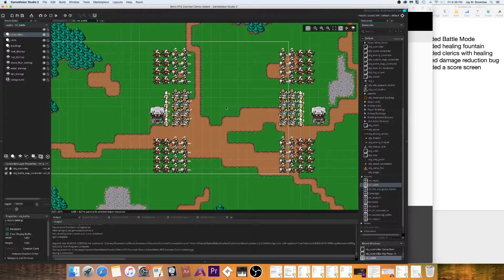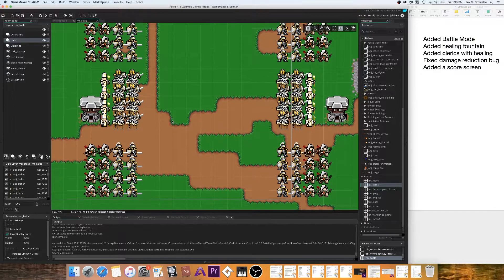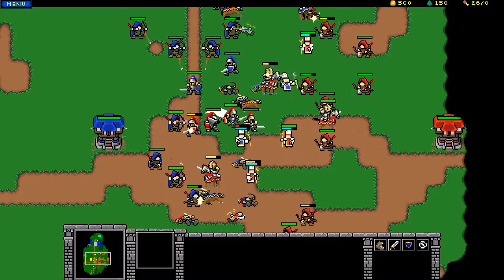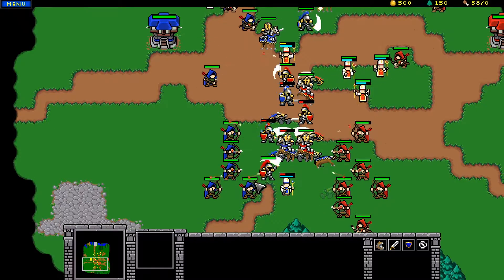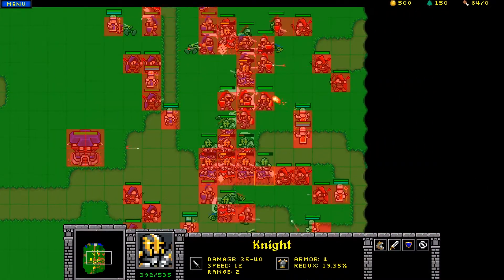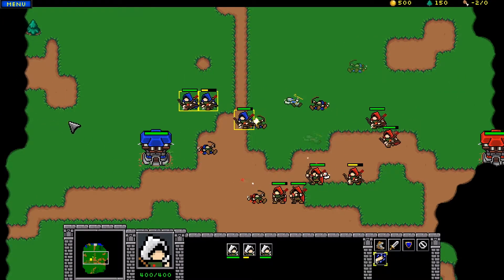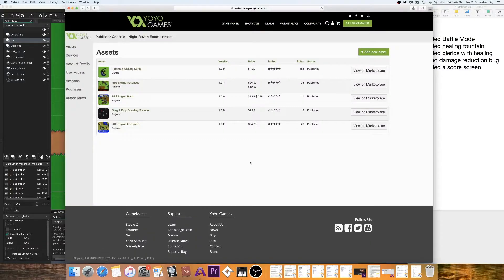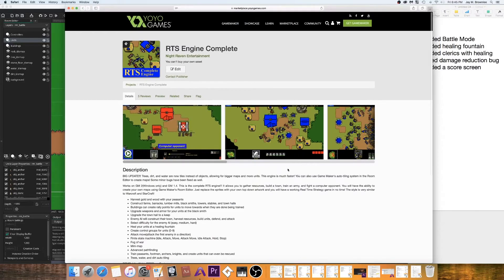RTS Dev 04 - Battle Mode & Score Screen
I've now added a Battle Mode and a Score Screen.
This RTS game is created using Game Maker Studio 2.
Let me know if you find any bugs or have any feedback! Thanks!